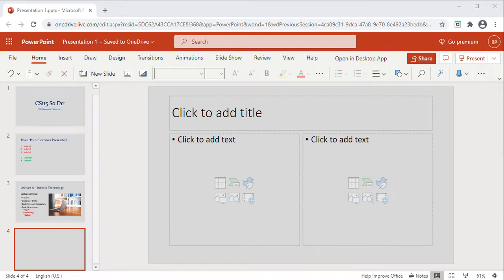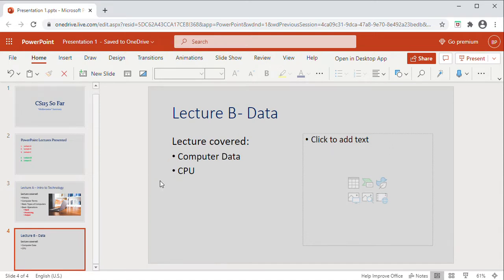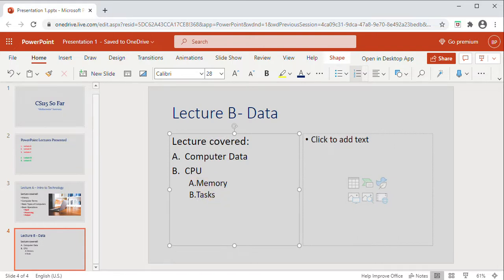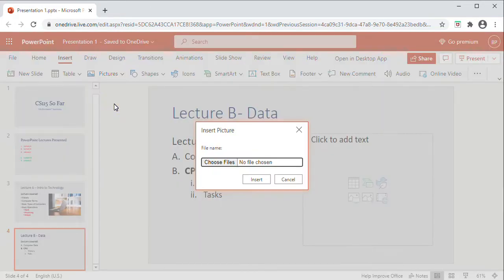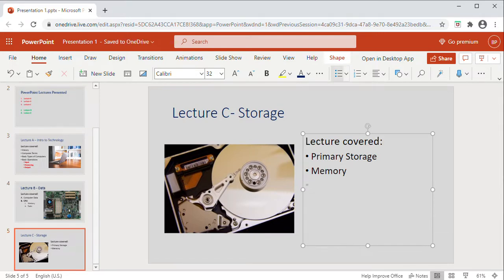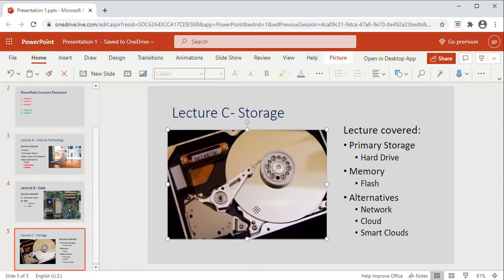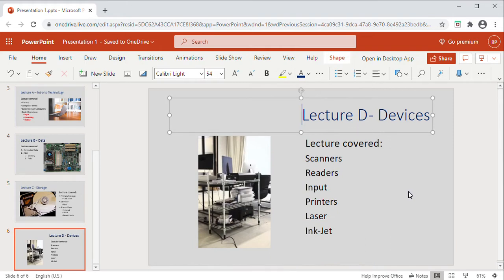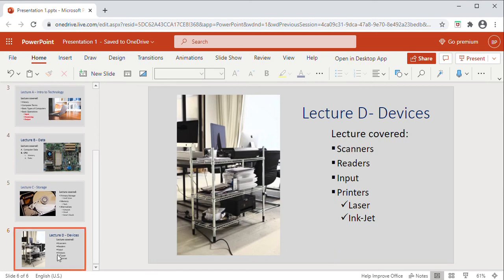Creating a MS Pwpt Presentation - 3/4